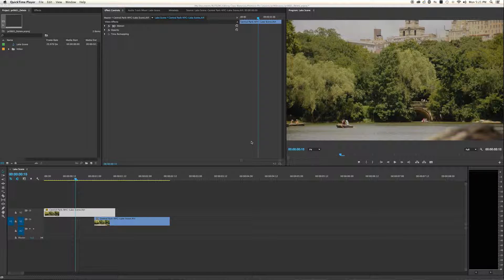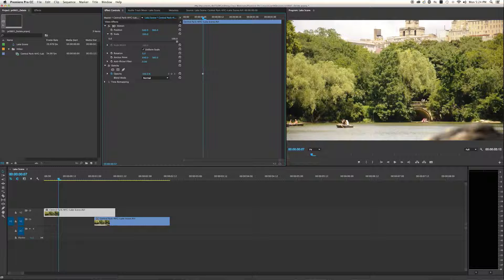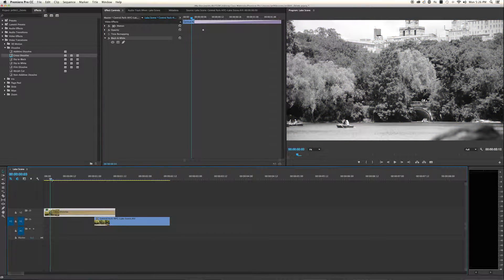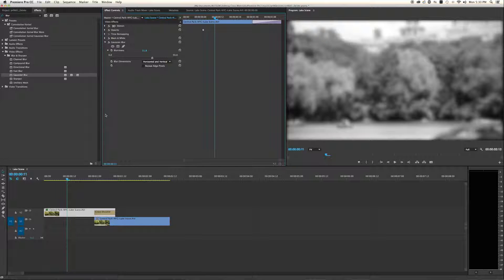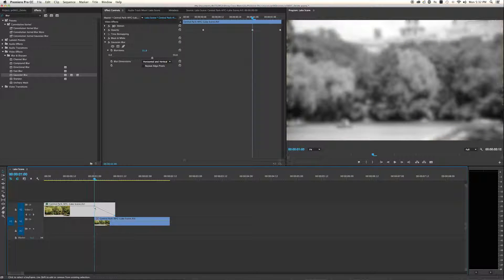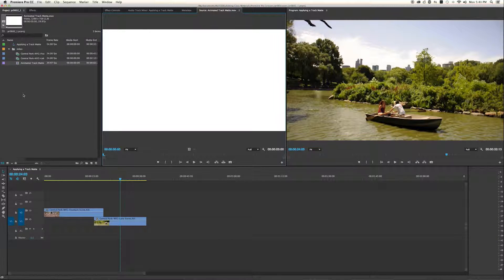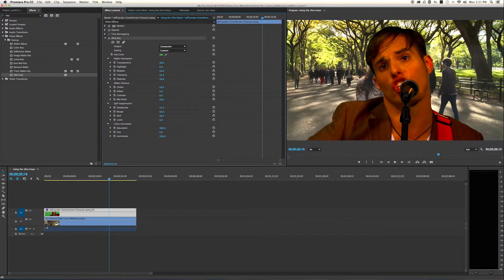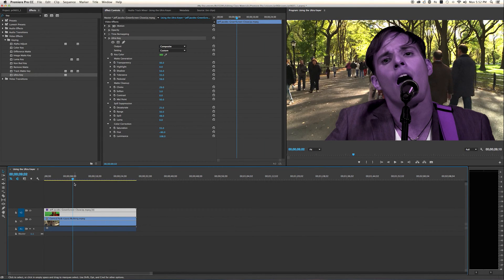Video Effects & GreenScreen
This is a short tutorial about using video effects in Premiere Pro. In these lessons you will be introduced to segment effects, track mattes, keyframes and green screen (ultra key).